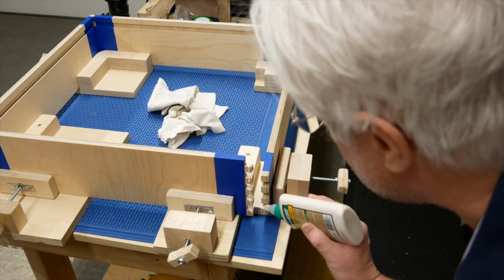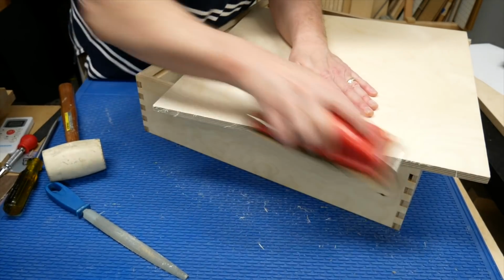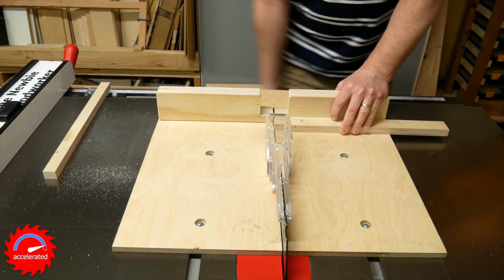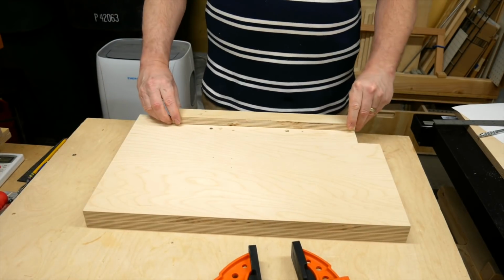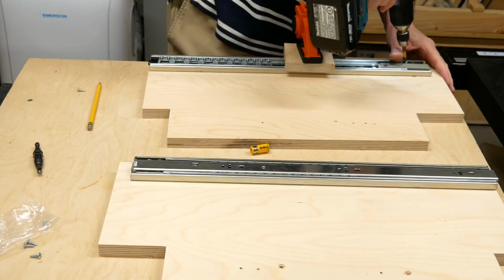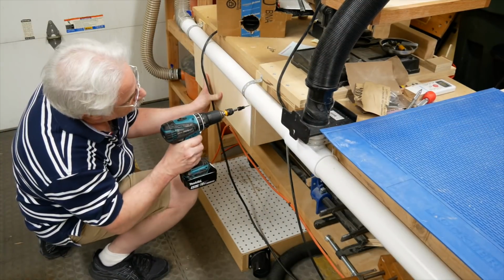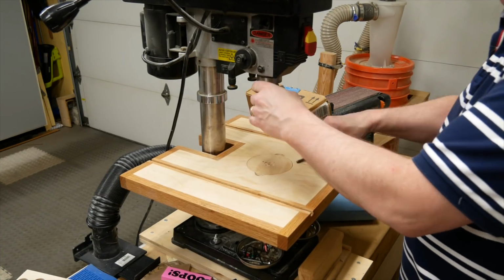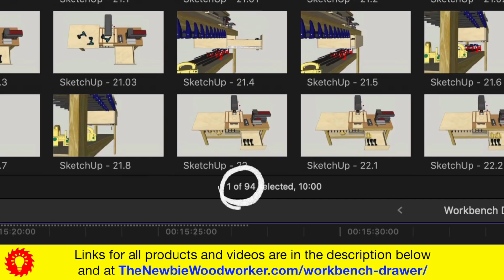Under-Workbench Drawer with Box Joints & Drill Storage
I built built a drawer using box joints, and attached it under my workbench. It's got slots so I can store my drills in it easily.

Products featured in this video:
Kreg Router Table Setup Bars
Incra 12” Precision Marking T-Rule
Incra 6” Precision Marking T-Rule
Height Gauge (Digital) (Wixey)
Drill Bit Set - Self-Centering (Bosch)
Caliper - Fractional Dial
Titebond 3
Titebond 2
CA Glue (Gorilla Super Glue)
CA Glue Activator (Stick Fast)
Cordless Brad Nailer (Ryobi) - Amazon
Drill (Makita)
Drill and Circular Saw 3-Piece Kit (Makita)
Micro Jig Grr-Ripper
Sanding Block - Red (Preppin’ Weapon)
Clamps - 24” 2 pack (Jorgensen)
Drill Press Vise (4”) (TEKTON)
Belt & Disc Sander (Wen)
OOPS Jumbo Eraser
Remote Control Outlet Switch (DEWENWILS)
Speed Squares -7” & 12” (Swanson)
Measuring Tape - Lefty/Righty (FastCap)
Pull Saw - 12” (Irwin)